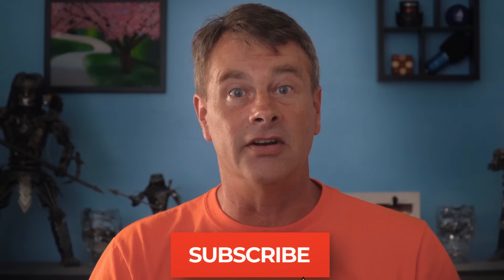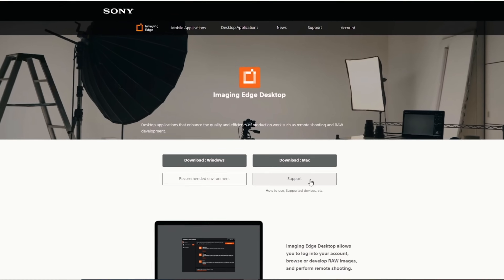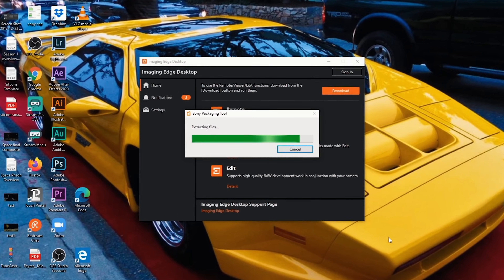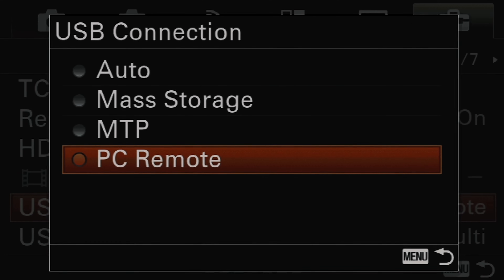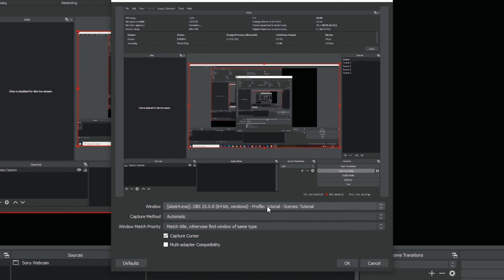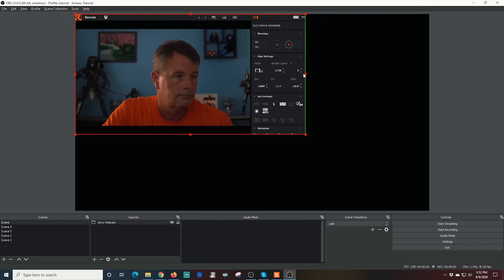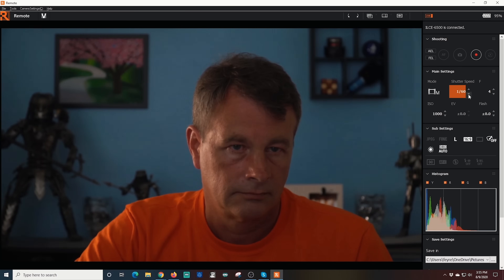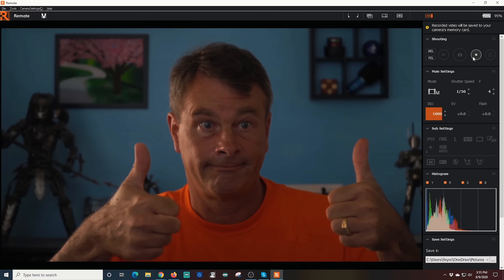How To Use A Sony Camera As A Webcam In OBS With NO Capture Card!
All you need is a USB micro to usb cable and you can turn your Sony DSLR into a webcam.

Today I walk you through how to set it up for OBS STEP BY STEP.

USB Cable